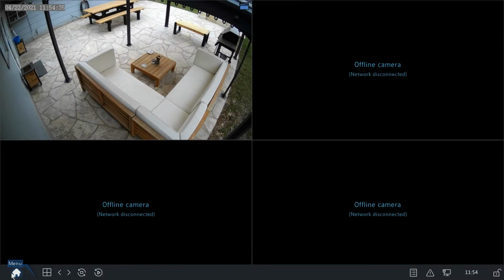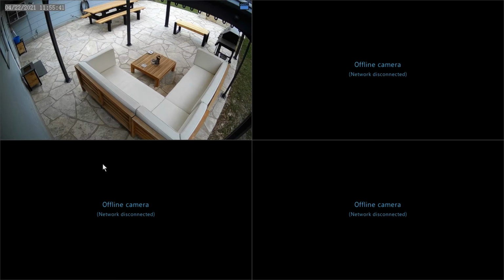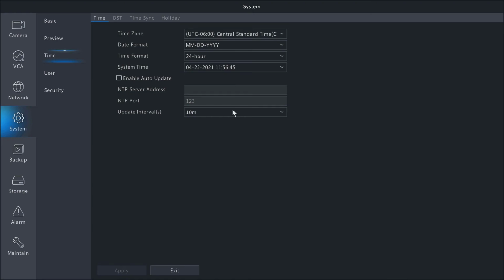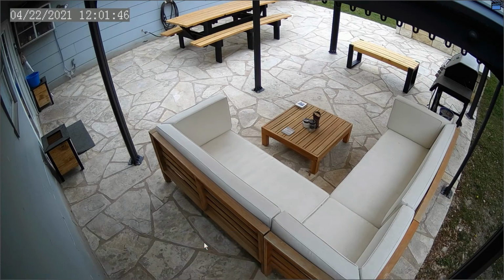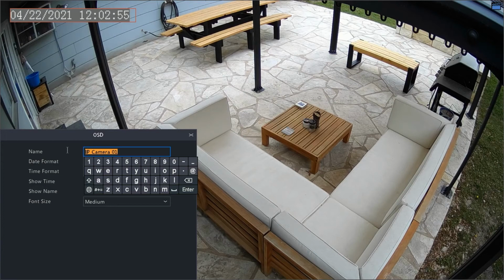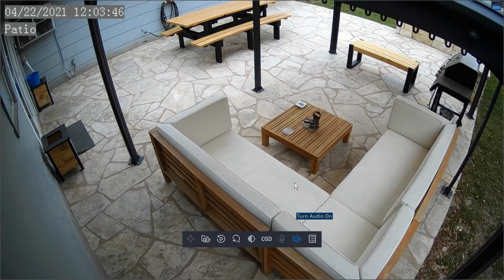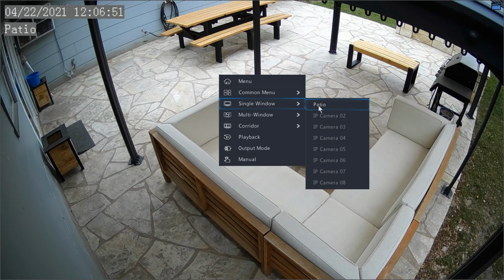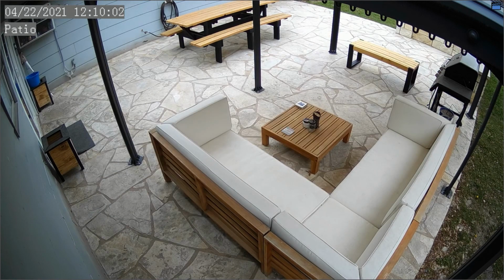Alibi Vigilant - How To - Live View Settings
Alibi Vigilant security cameras and recorders deliver exceptional performance and reliability to solve the toughest security challenges. Our Vigilant How-To series shows you how to leverage the powerful, but easy-to-use features of the recorder interface. Check out the entire Alibi Vigilant line See the entire line of 2MP to 8MP Vigilant cameras